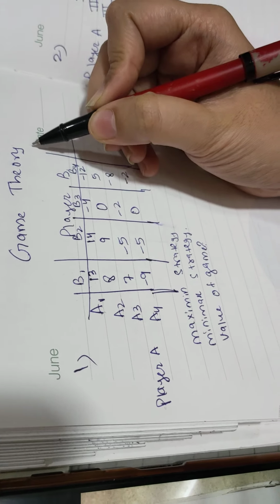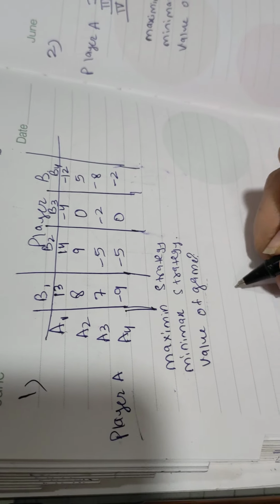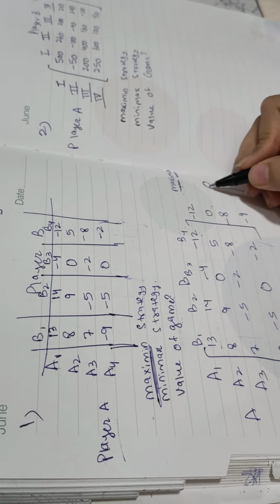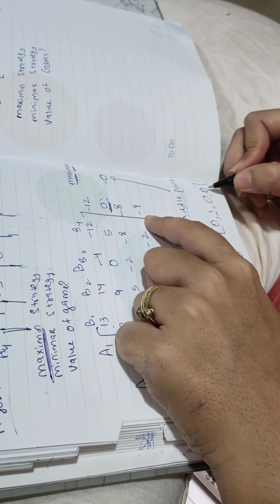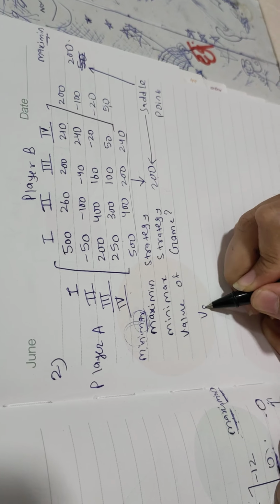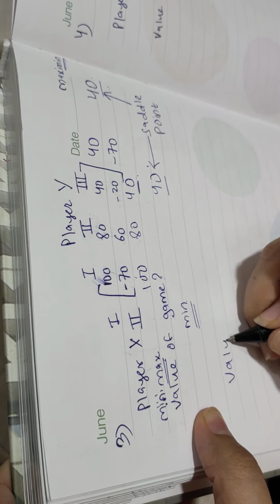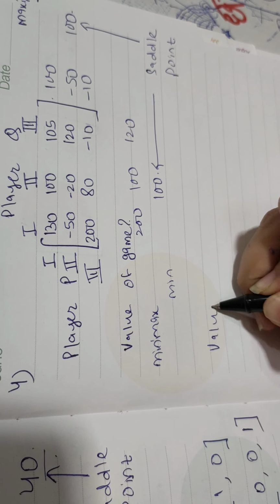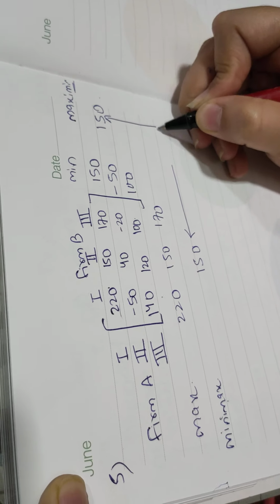Operation Research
Game Theory all examples